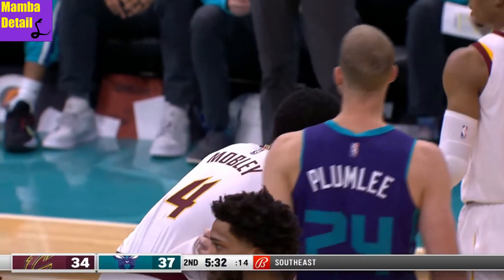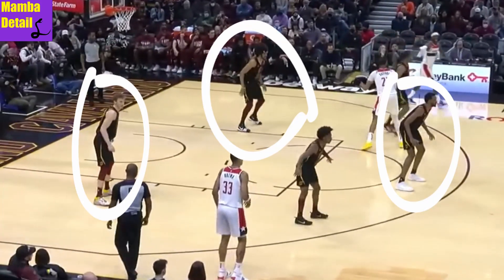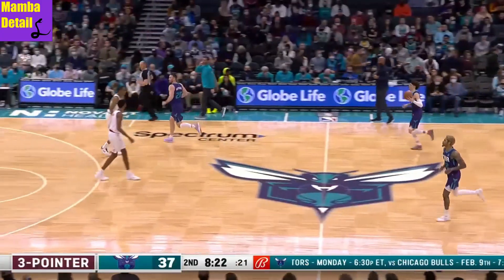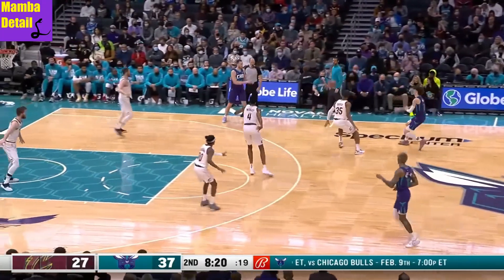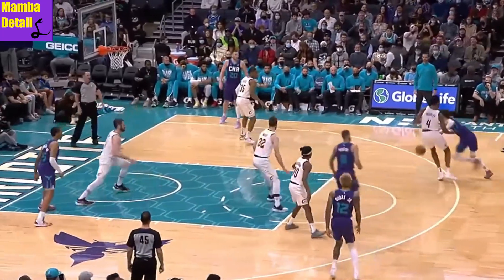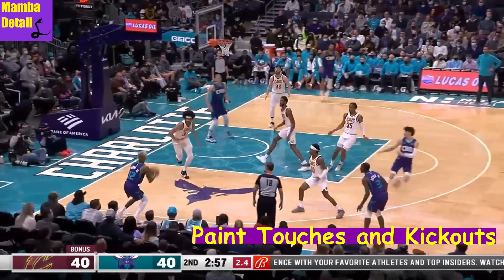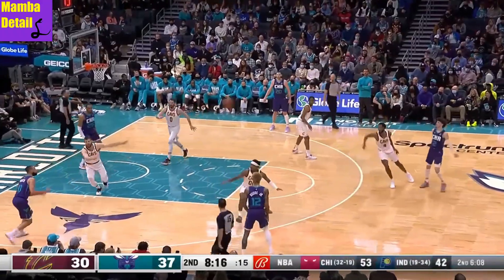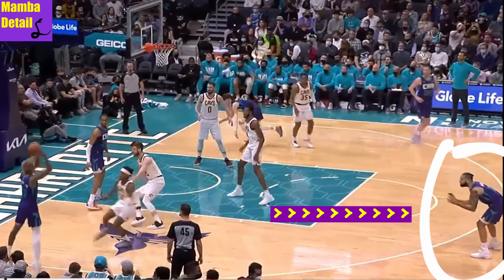Learn the Weird Effective Zone by Cleveland Cavaliers Defense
NEW PURPOSE: My father has been recently diagnosed with stage 3 lung cancer. Cancer has now affected multiple members of my family both on my mother's and father's side. As I prioritize my time with him and my family (please understand my delays in uploads), my new purpose is to raise awareness of cancer and cancer screening as it is well known many symptoms of cancer are not detected until later stages. Once I am eligible for YouTube Giving Fundraising (10000 subs), any generated revenue from this channel will be donated to cancer research and awareness.

FYI: This was edited before Jarret Allen's Injury. Hopefully the Cavs' Defense can hold up without him

Mamba Detail, inspired by Kobe Bryant's "Detail" series on ESPN. I WILL NOT monetize this content in any fashion.